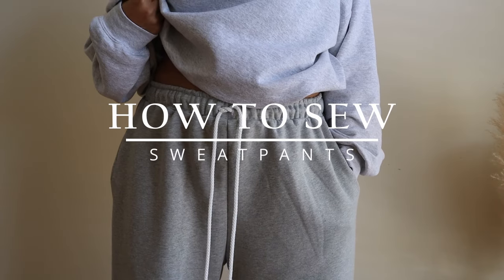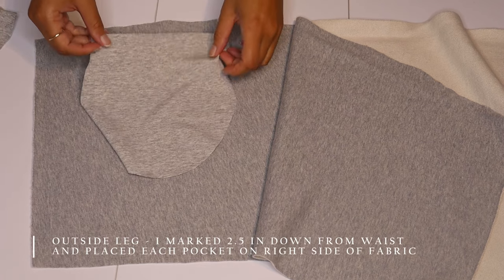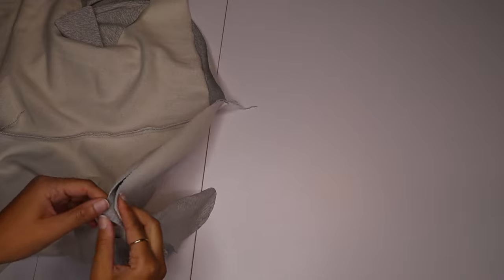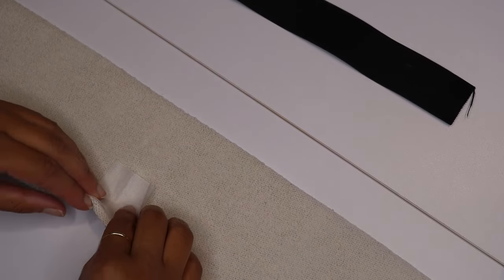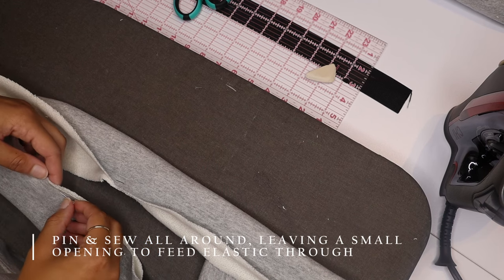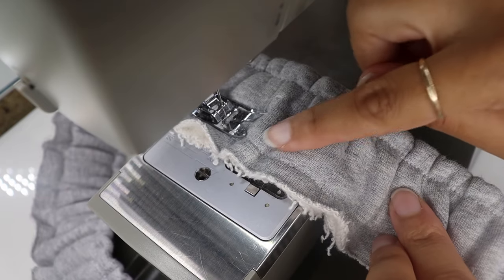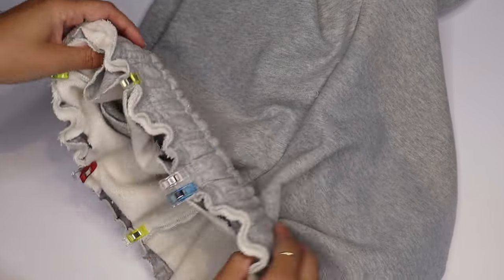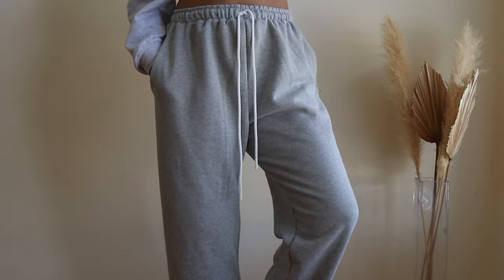DIY SWEATPANTS with pockets & elastic waistband with drawstring // sewing tutorial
Hey guys, it is me again with another sewing project! In this video I will be showing you how I make my oversized straight leg sweatpants / joggers with side pockets and a drawstring elastic waistband! Just in time for Fall / Winter.. if you are like me, then you live in sweats so let's make our own perfect pair!

For the pattern, I cloned a pair of joggers I already owned, adjusted the fit to fit me better, I will be doing a video on how I clone my own clothes. I also plan on making a video of how to draft your own joggers also!!

I used a medium weight sweatshirt fleece & braided cord from a local fabric store
1.5 inch width elastic from Fabricland

AMAZON STOREFRONT (CA)
AMAZON STOREFRONT (US)

AMAZON LINKS//
SINGER sewing machine
SINGER Serger Machine
Fabric Scissors
Camera Used